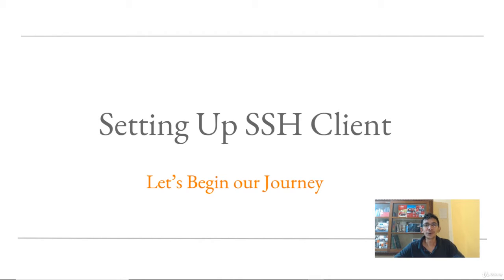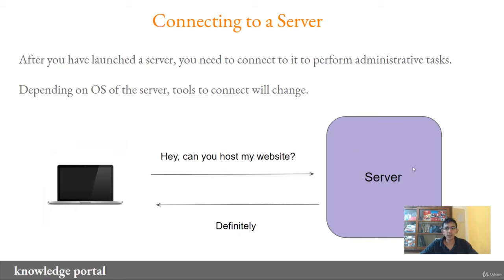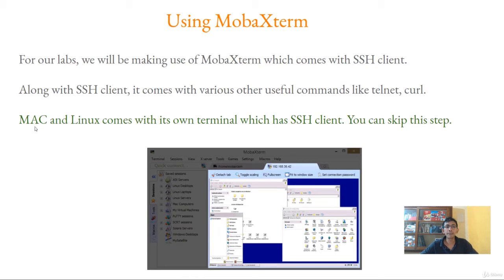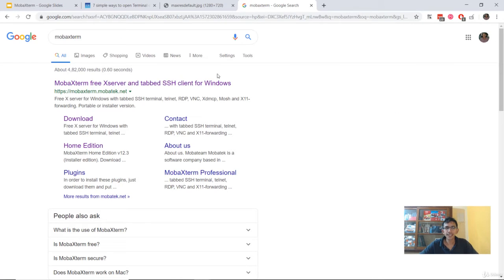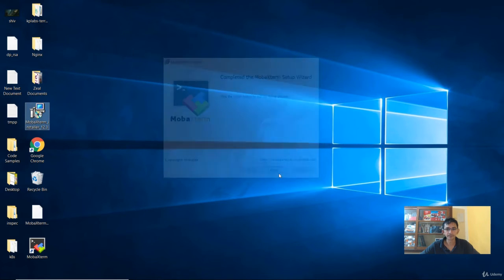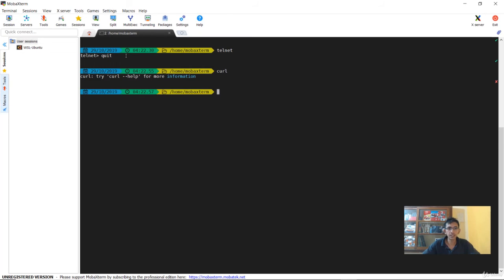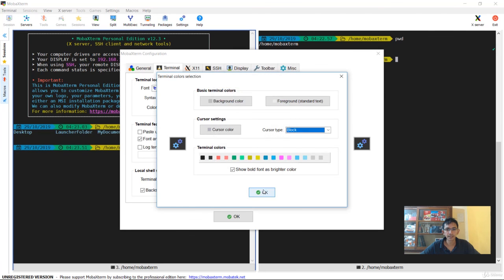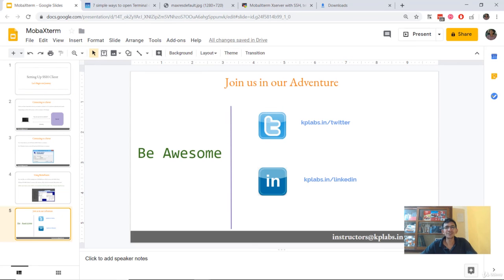AWS Certified Cloud Practitioner (4 Setting up SSH Client)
This AWS tutorial video is designed to help you in understanding about AWS Cloud Practitioner principles and services - in just 10 minutes. You will learn how cloud computing is redefining the rules of  IT infrastructure architecture, as well as how to design, plan, and scale your AWS Cloud implementation with best practices recommended by Amazon. This tutorial is ideal for beginners to learn what is AWS all about.

This course is designed from absolute scratch and is intended for individuals who intend to begin their journey into AWS and give the AWS Cloud Practitioner Certification.

With easy to understand videos and 170+ practice questions, this course is all that is needed to gain the AWS Cloud Practitioner certification.

With more than 55,000+ students on-board, join us into the journey on AWS.

Who this course is for:
Those intending to gain AWS Certified Cloud Practitioner certification
Those who need to gain high level overview of Amazon Web Services

Get your first AWS Certification and Learn the AWS Fundamentals.

AWS Fundamental Knowledge
Billing and Pricing
Core AWS Services
Security
Cloud Concepts AWS Certified Cloud Practitioner (4  Setting up SSH Client)

AWS Fundamental Knowledge
Billing and Pricing
Core AWS Services
Security
Cloud Concepts